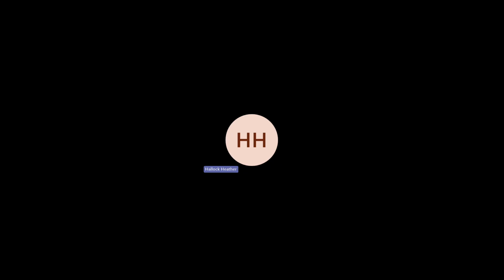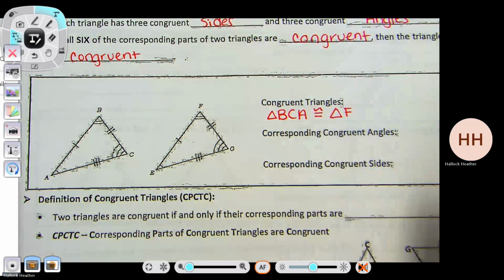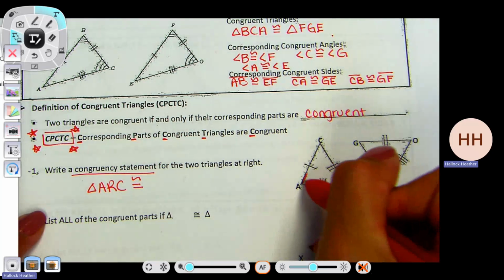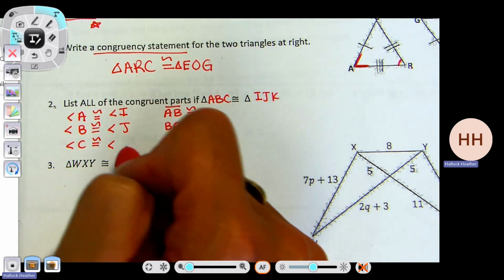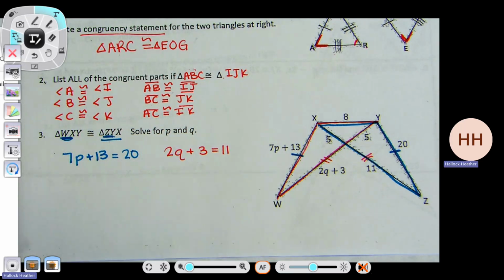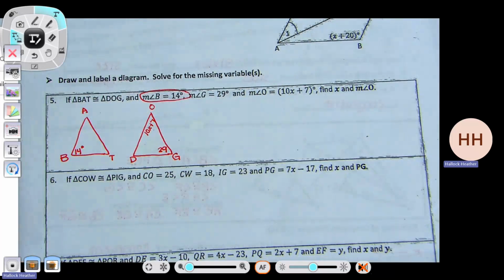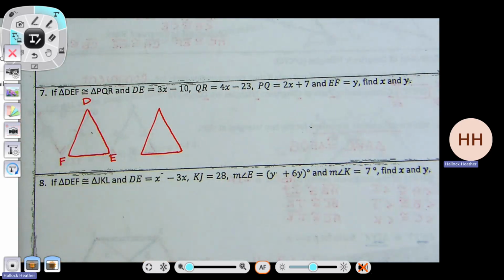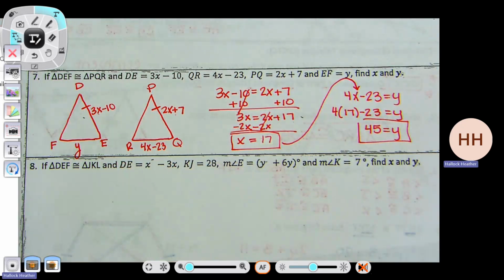5.3 Congruent Triangles and CPCTC